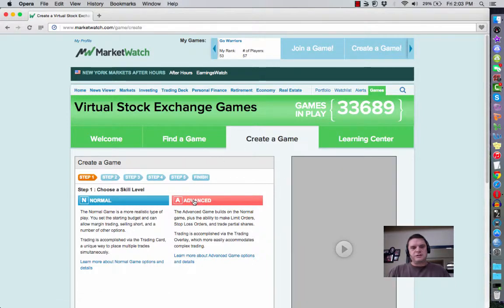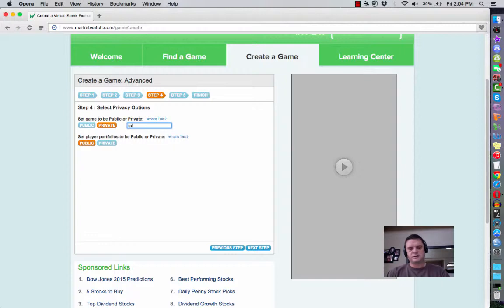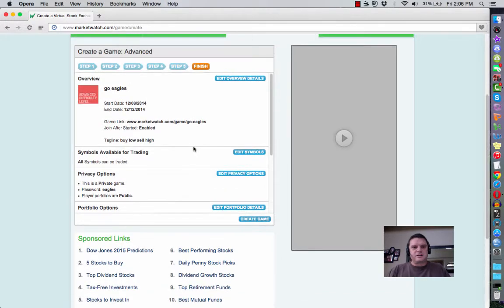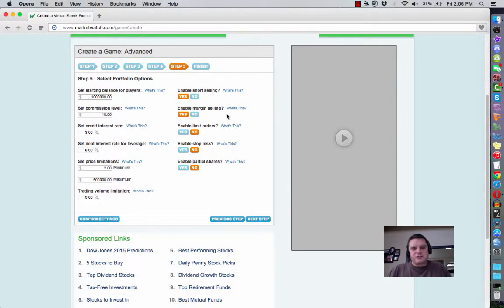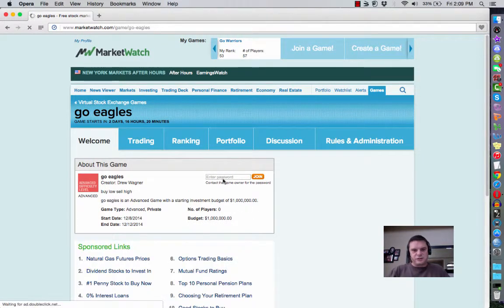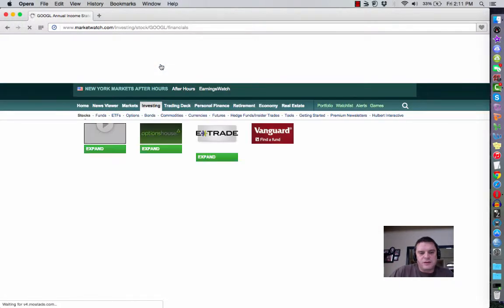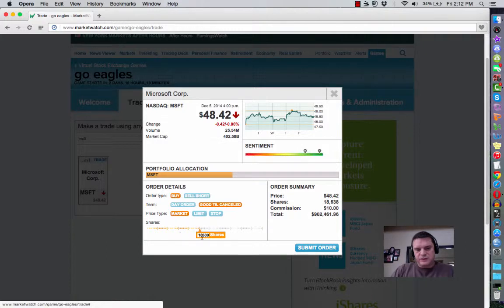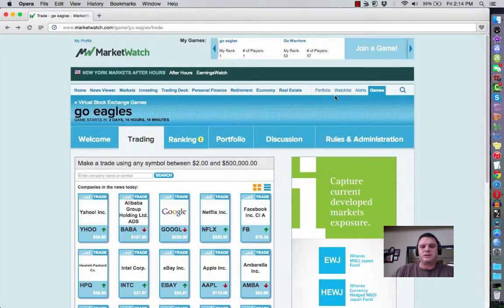starting virtual stock trading game